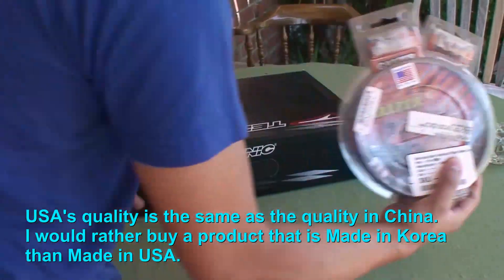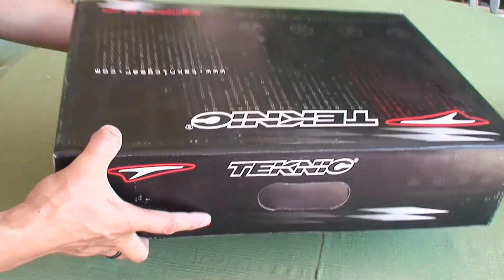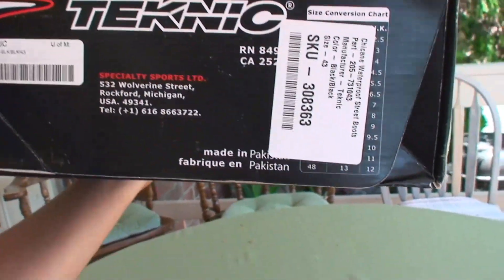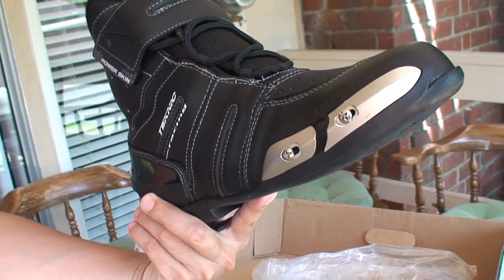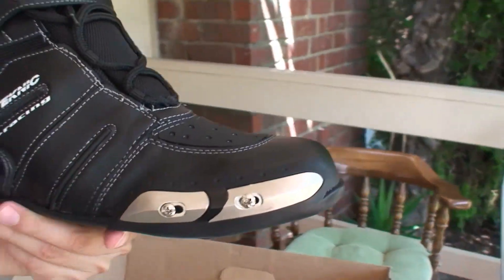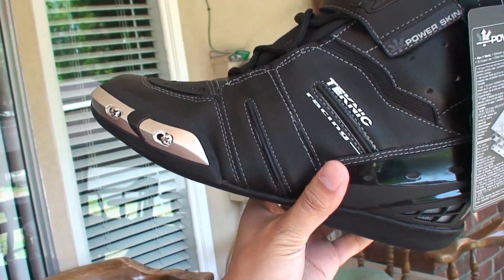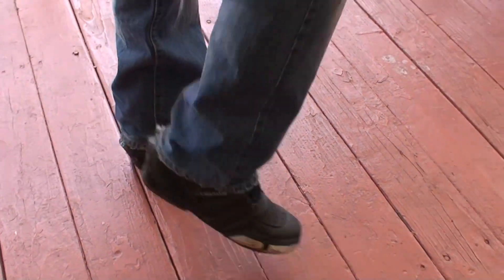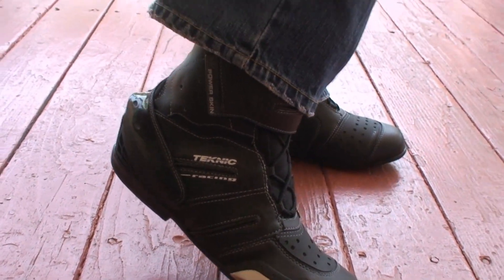3/4 Cut Motorcycle Riding Boots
I love the boots! :-)